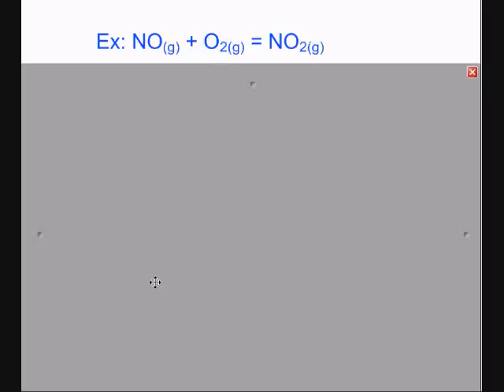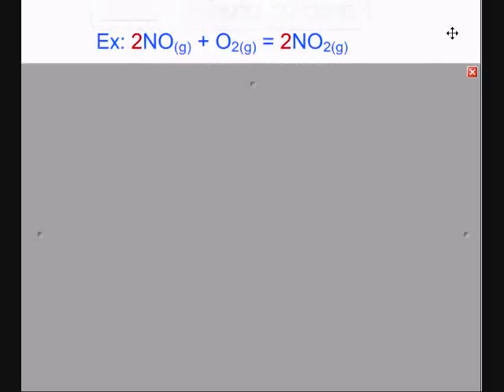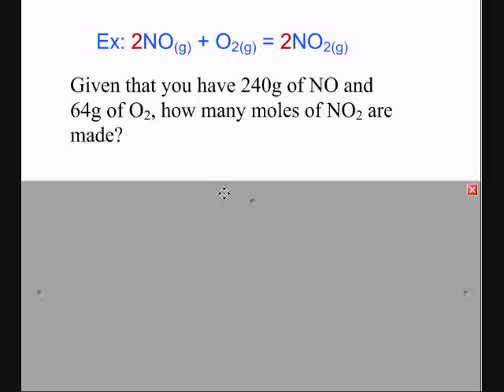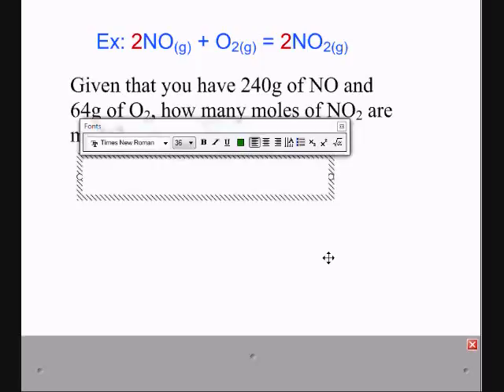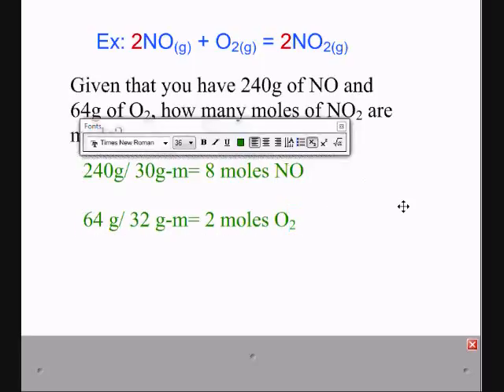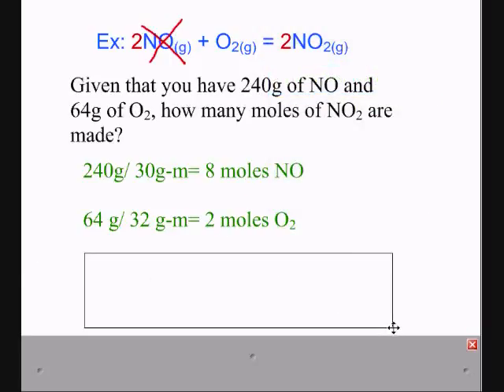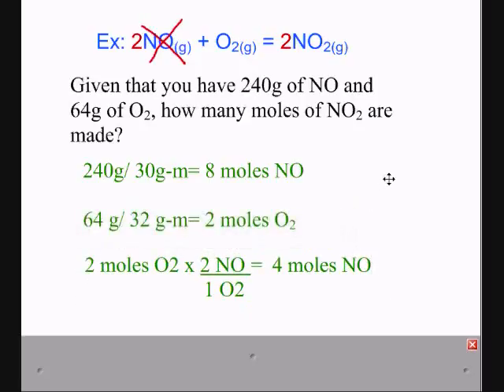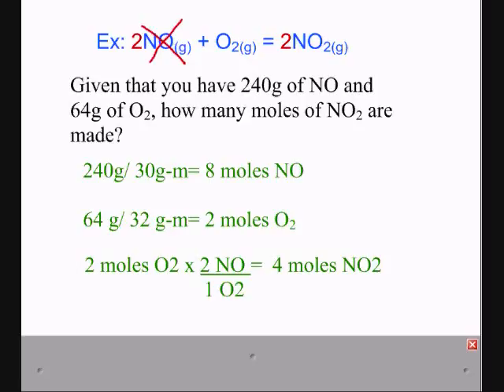Stoichiometry Part1c.wmv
Winters finishes his introduction to Stoichiometry